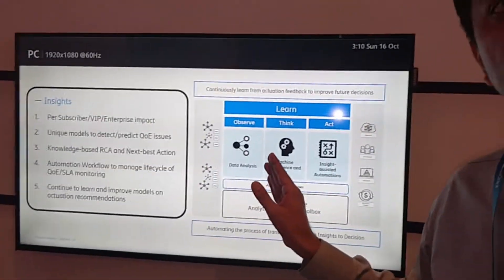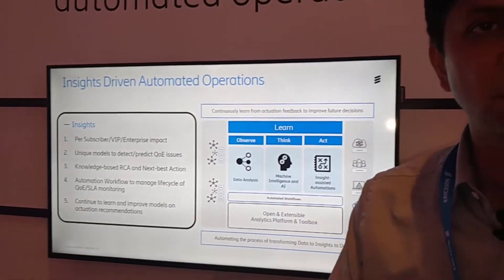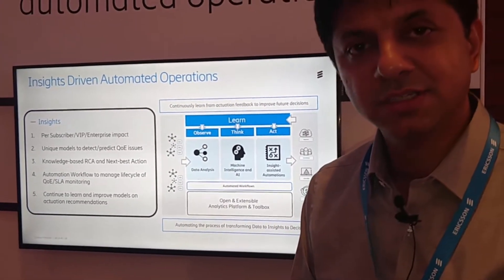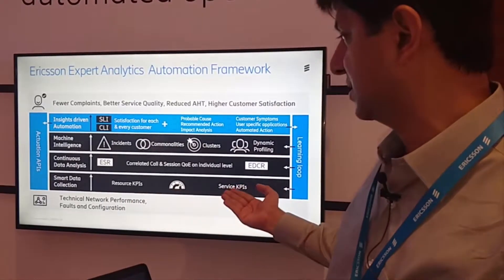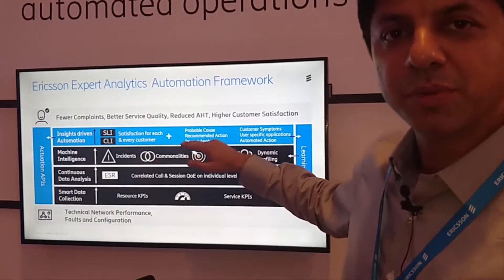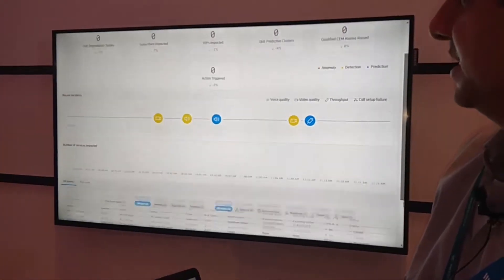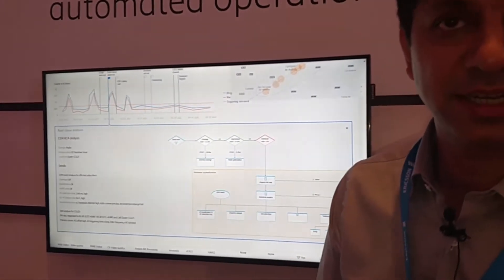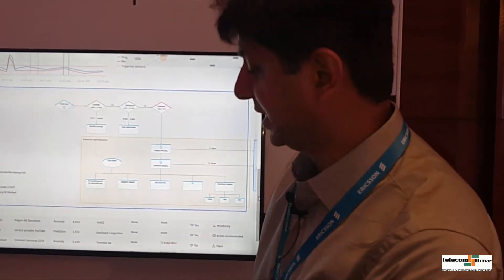Innovation Showcase: Akhil Kapoor, Chief Solution Architect, Digital Services, Ericsson India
Innovation Showcase: Akhil Kapoor, Chief Solution Architect, IT and Cloud, Digital Services, Ericsson India interacts with TelecomDrive.com about the innovative offerings from Ericsson.